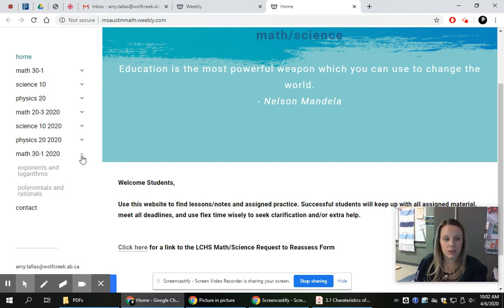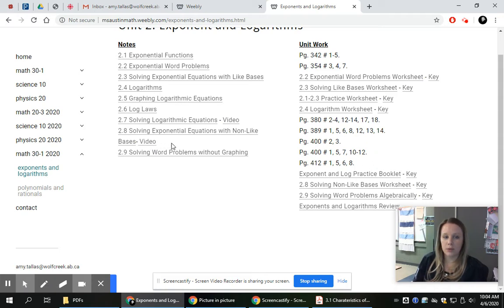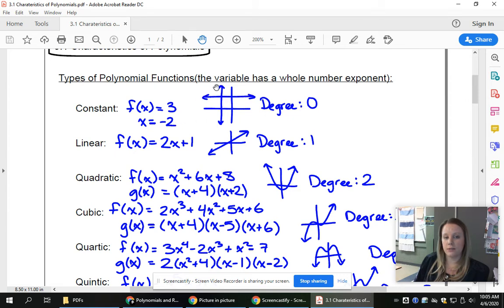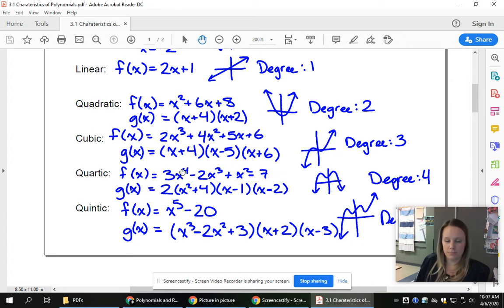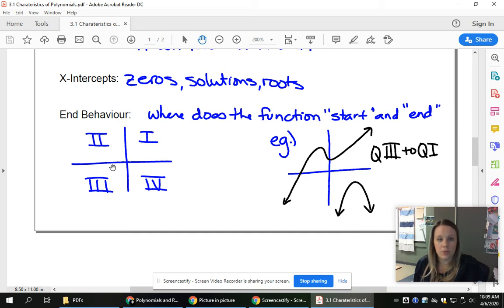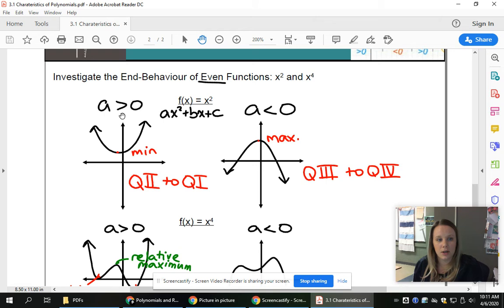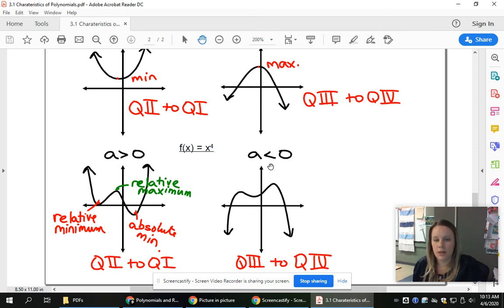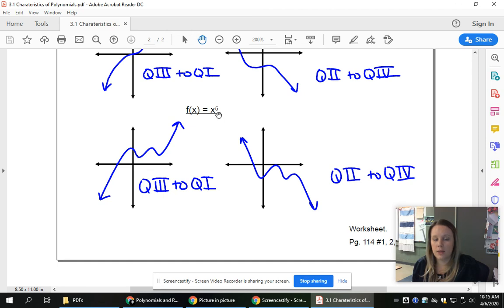3.1 Characteristics of Polynomials